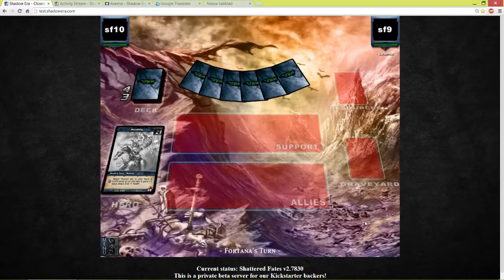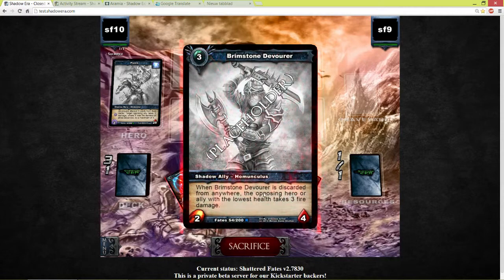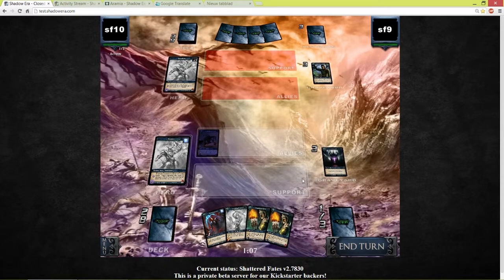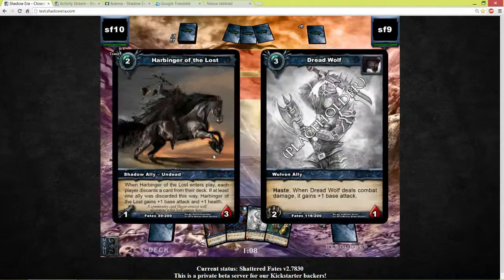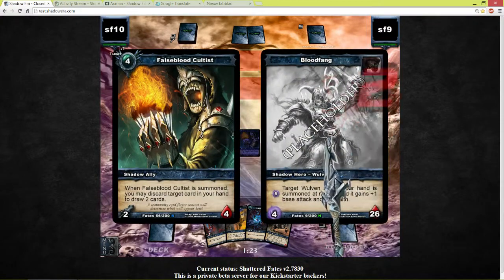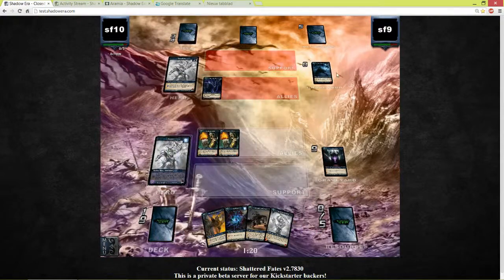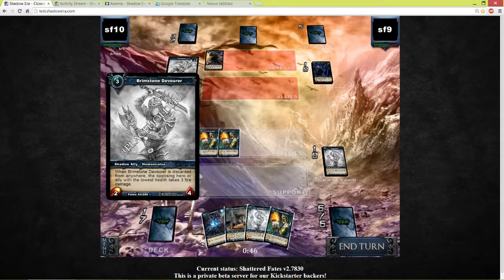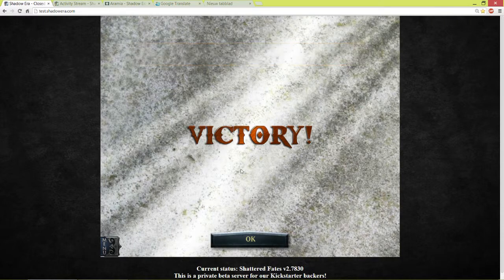Shadow era 2014 Praxix vs Bloodfang